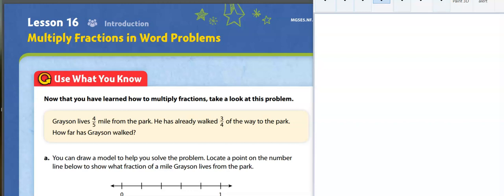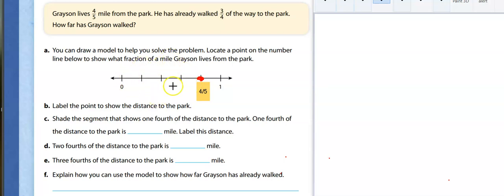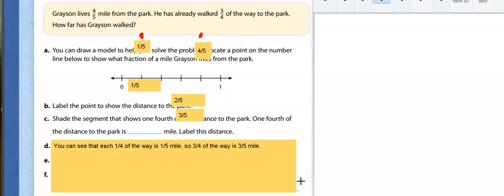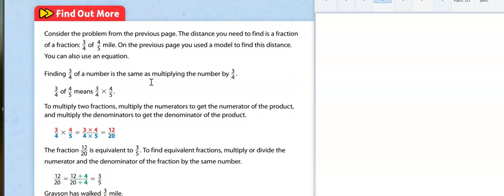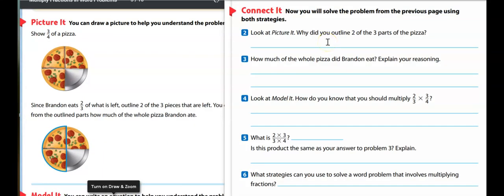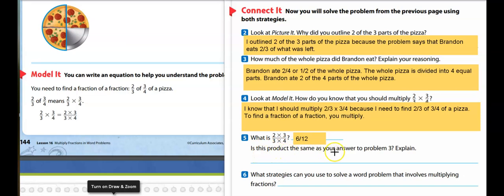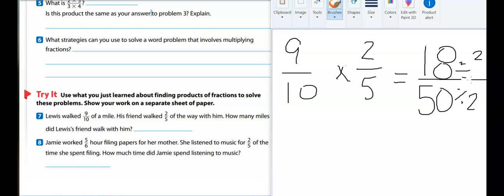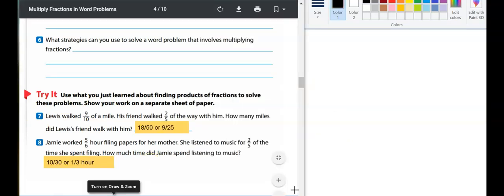Grade 5 Math Week 1 Day 3 Multiply Fractions in Word Problems Part 1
Students make sure you take notes in the packet and write down all work seen in the video. Be sure to click the link below to document your attendance.